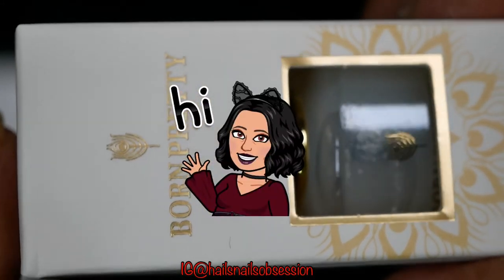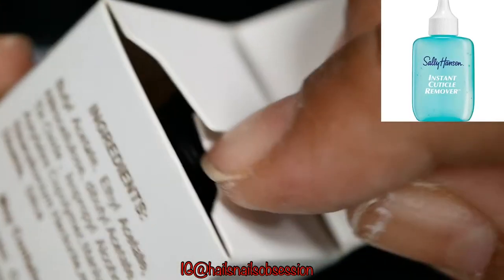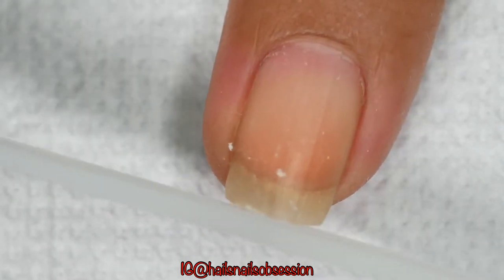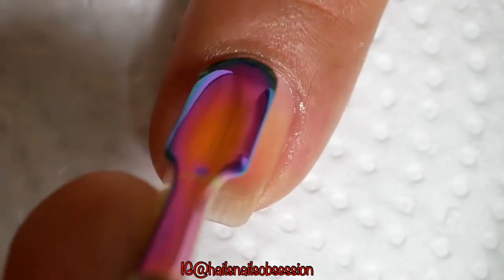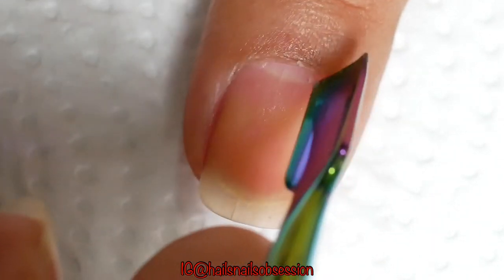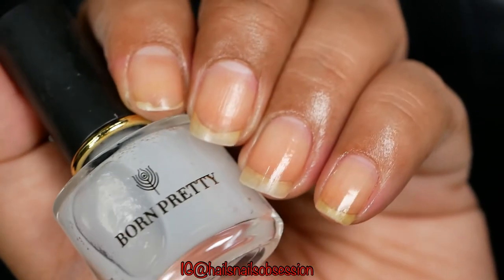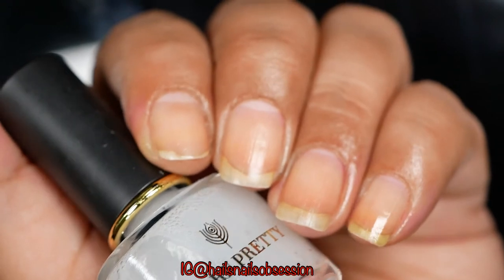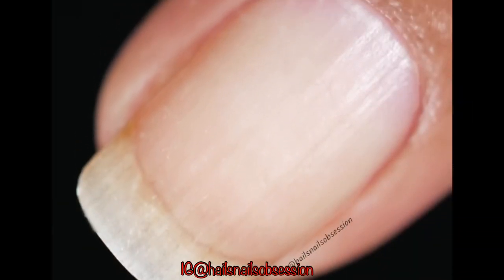BORN PRETTY CUTICLE REMOVER REVIEW / NAIL CARE ROUTINE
In this video i show you how i take care of my nails and at the same time i review this cuticle remover from born pretty.
This is basically how i clean my nails before i do any manicure.

see ya..

BORN PRETTY 6ml Cuticle Softener Liquid

Specification:
Capacity: 6ml
Quantity: 1 Bottle
Color: As the picture shown

Package Contents:
1 Bottle Nail Art Softener Liquid

Feature:
100% Brand new and high quality.
You will achieve longer, stronger and beautiful natural nails.
Suitable for home use or professional use.

Usage:
1. Apply cuticle softener and wait for 1-2 mins.
2. Push the dead skin softly with cuticle pusher.
3. Remove the dead skin with cuticle clipper.
4. Apply cuticle oil.

Nail stencil/vinyls
Equipment Used for Recording:
Panasonic Lumix Mirrorless Camera
Olympus MFT Macro Lens 30MM
Focusrite Scarlett Solo 3rd Gen Audio Interface
Focusrite Scarlett Studio CM25 Condenser Microphone
Audio-Technica M40X Studio Monitors
Andoer Studio Light